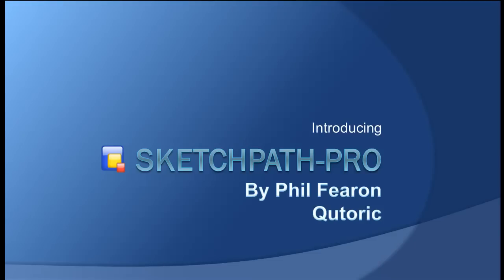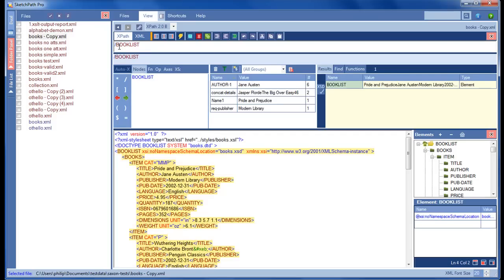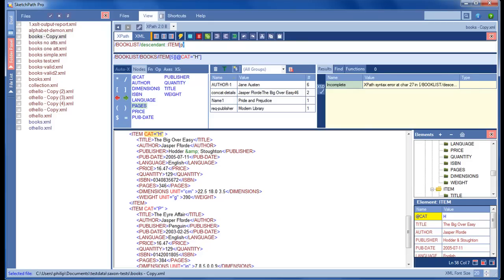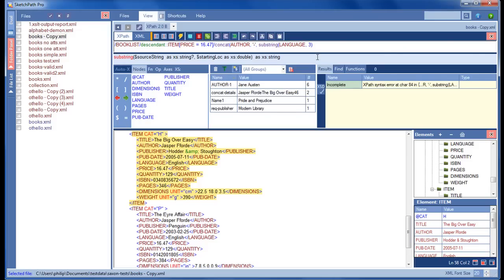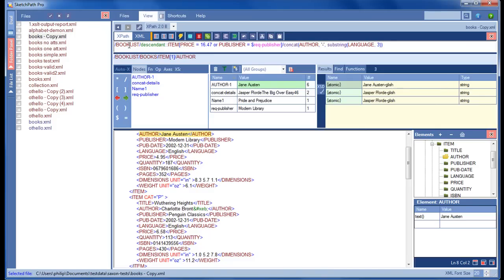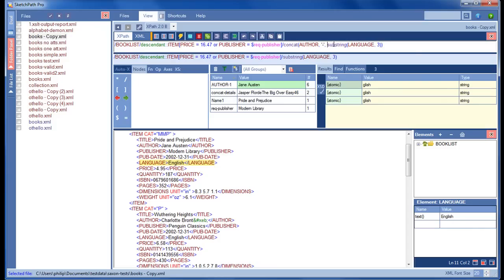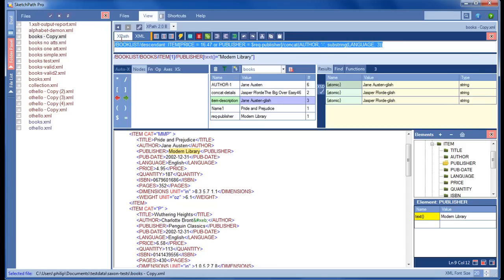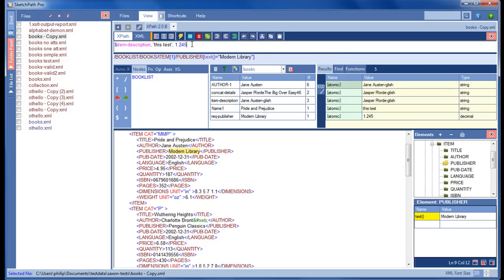SketchPath-Pro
Demonstration of using SketchPath-Pro's XPath editing and debugging features.